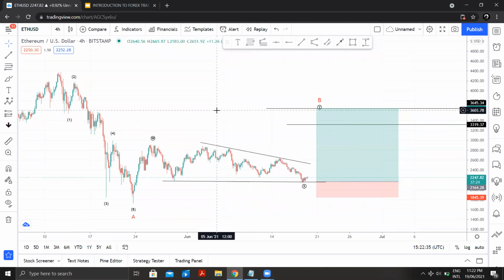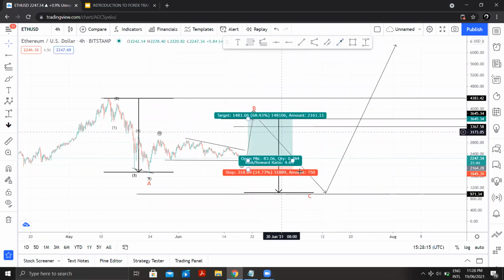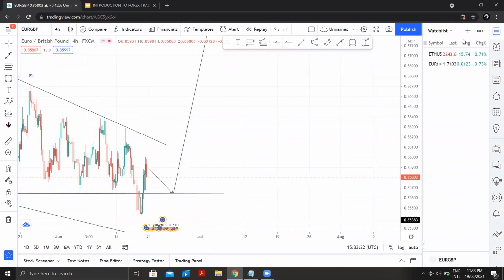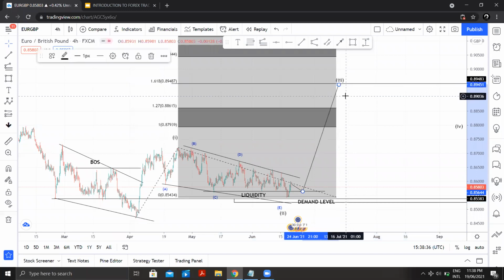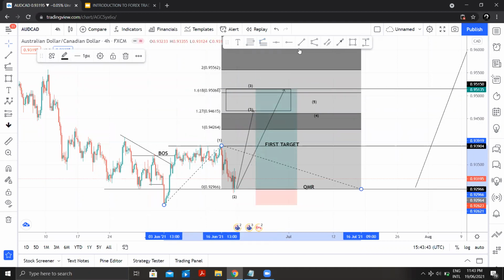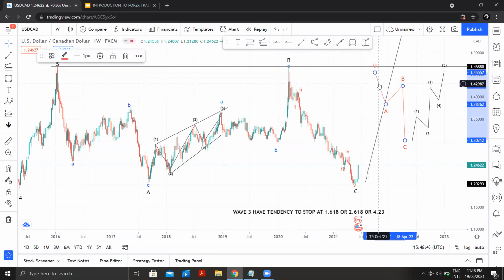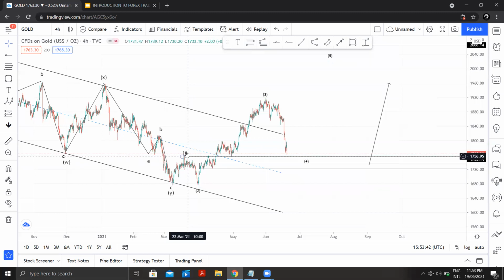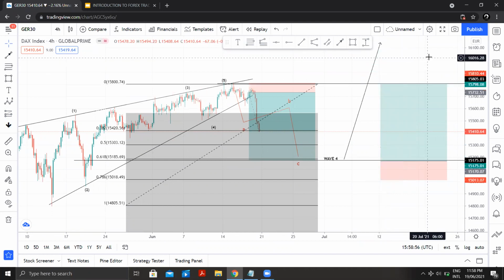WEEKLY MARKET FORCAST FOR 21/06/2021- 25/06/20201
Weekly market forecast from price action forex group (PAFG) to every trader out there, this consist of entry , stop-loss and target  on the pairs we will be trading next week. EURUSD , EURGBP, EURNZD, GOLD, AUDCAD, USDCAD AND ETHUSD
WE OFFER SIGNAL , MENTORSHIP AND PASSING OF FTMO AND OTHER FIRM ACCOUNT.